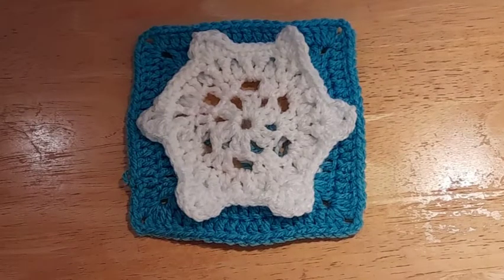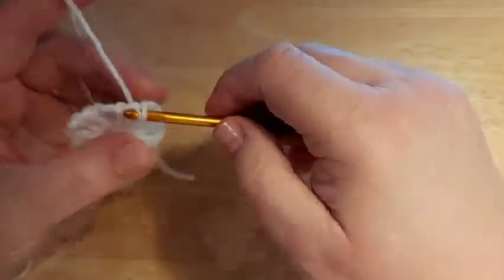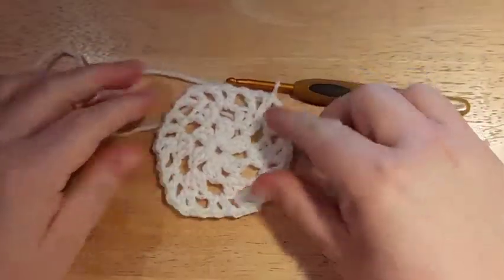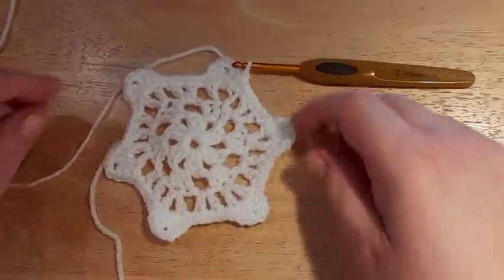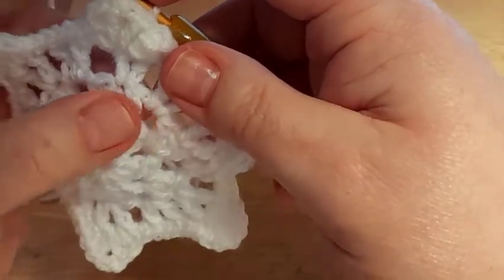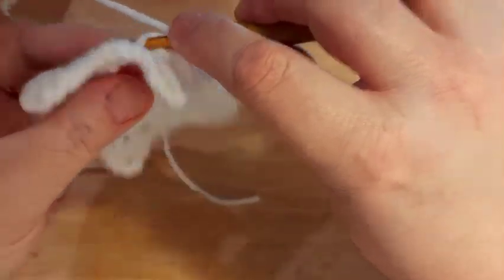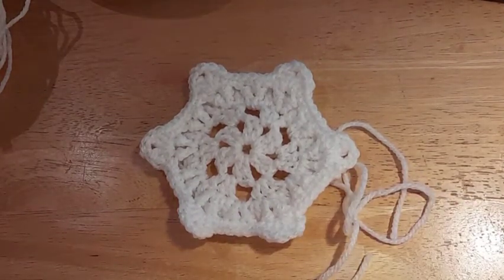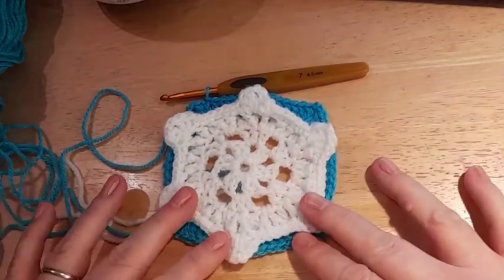018 Snowflake Breeze Granny Square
This lovely square is filmed with kind permission by Aurora Suominem, of Dragonfly Mom of 2 Designs.

To see more from our group, upload your photos to our albums and engage with fellow crocheters, follow this link to Facebook: